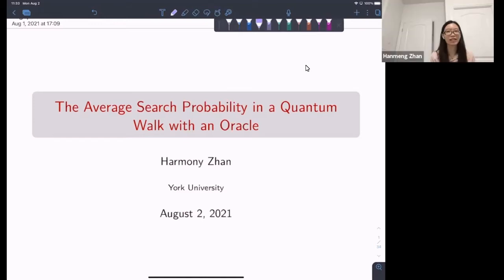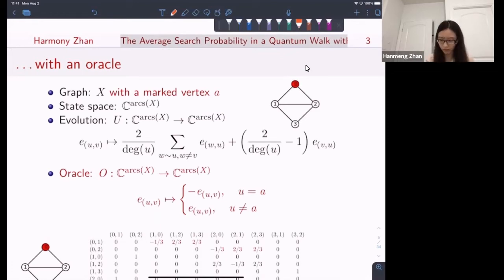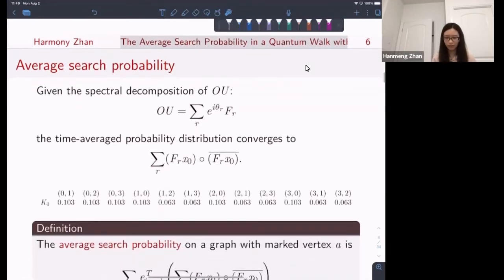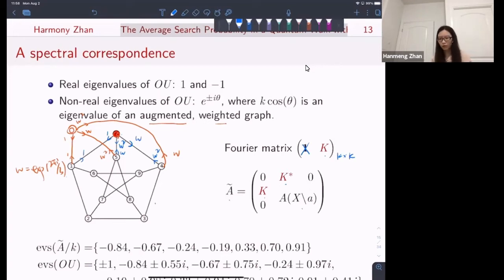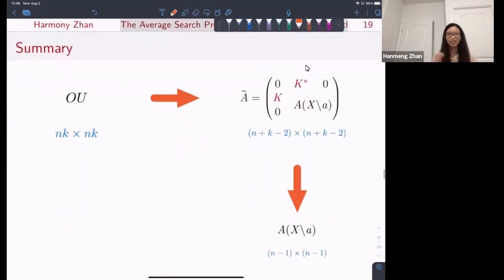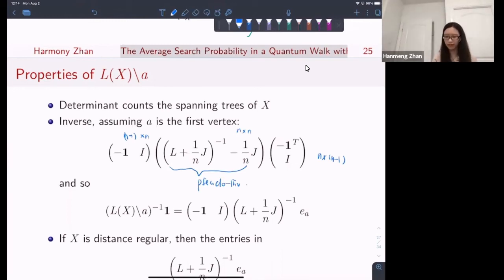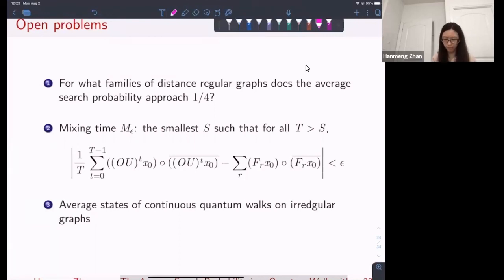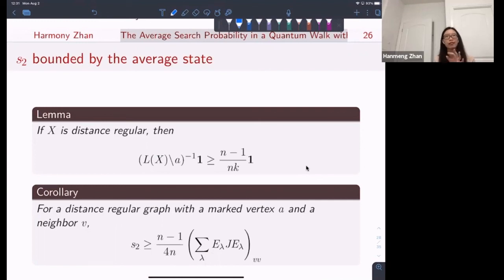AGT: The average search probability in a quantum walk with an oracle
Talk by Harmony Zhan.

Abstract: Some quantum search algorithms can be viewed as discrete-time quantum walks on graphs with a marked vertex a. In such a walk, the oracle is part of the transition matrix, the target state is the characteristic vector of the outgoing arcs of a, and the initial state is the all-ones vector.

Given a distance regular graph X and a marked vertex a, we are interested in the "average probability", over any period of time, that the quantum walk on X finds the marked vertex a. We show a relation between this probability and the average state of the continuous-time quantum walk on the vertex-deleted subgraph X\a. In particular, for any family of strongly regular graphs, this average probability converges to 1/4 as the valency goes to infinity.